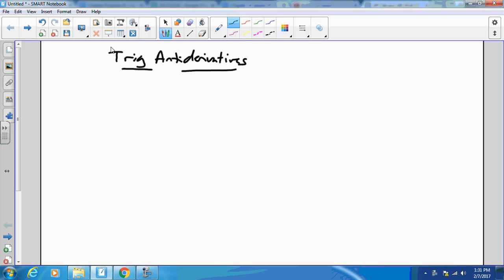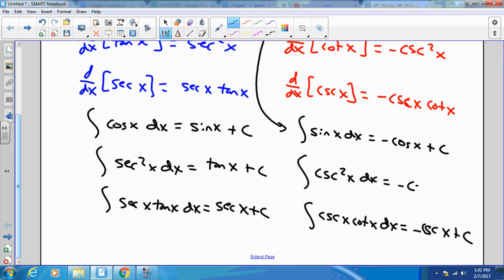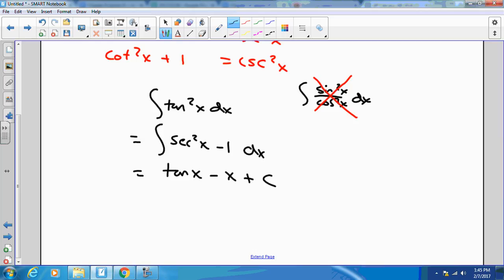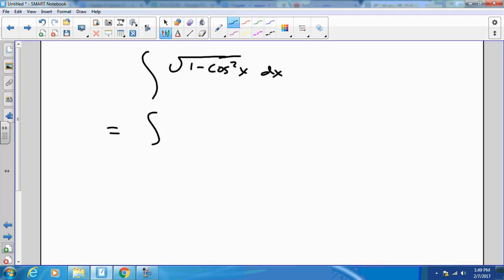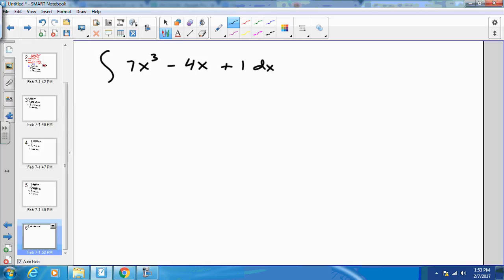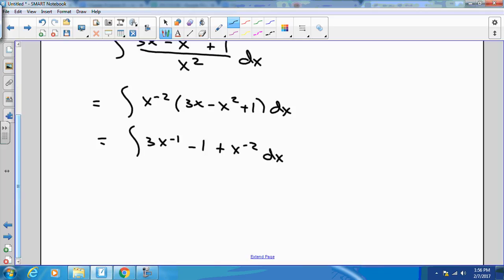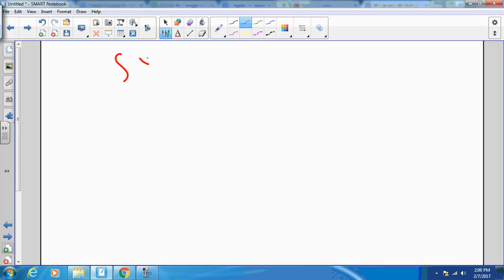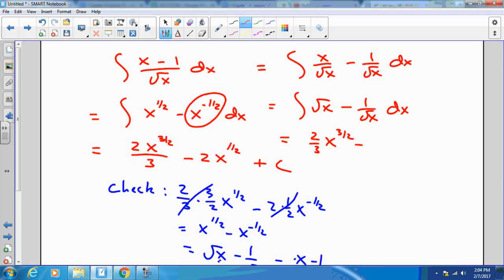Feb 7 Trig Antiderivatives